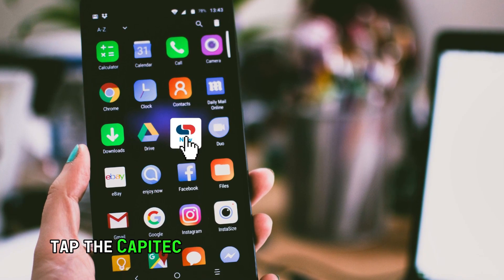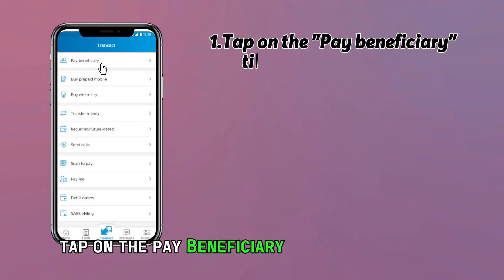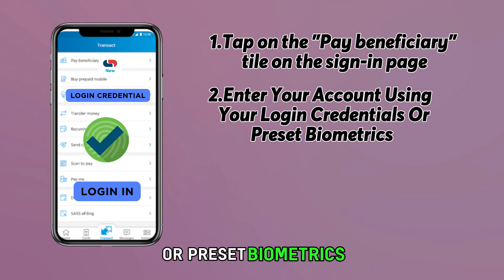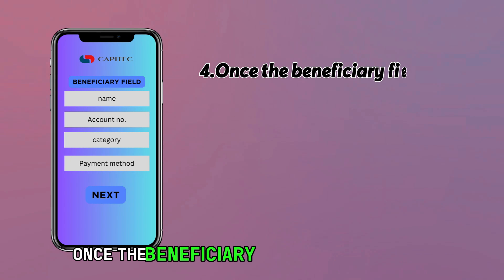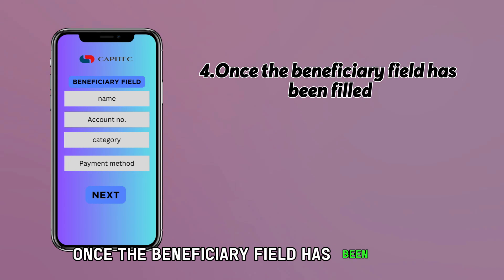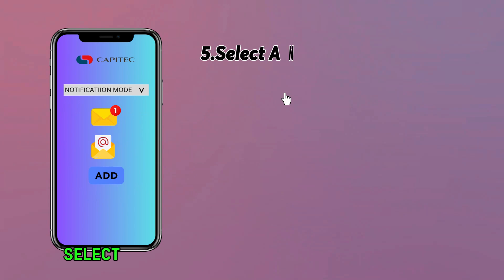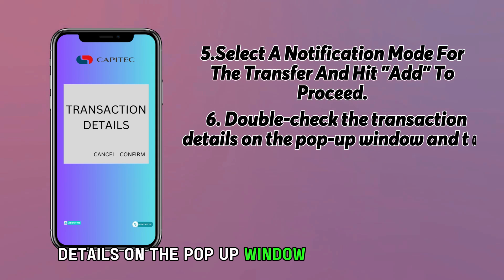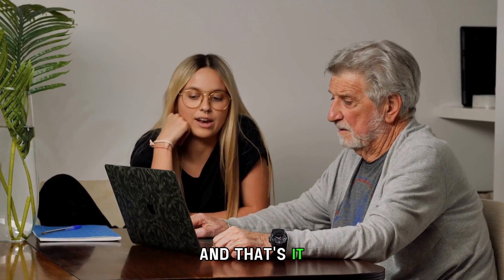How To Transfer Money With The Capitec App (How To Send Money Using Capitec App)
How To Transfer Money With The Capitec App (How To Send Money Using Capitec App). In this video tutorial I will show you how to transfer money with the Capitec app.

1. Tap the Capitec app installed on your device to launch. Ensure the app is updated to its latest version.
2. Tap on the "Pay beneficiary" tile on the sign-in page and enter your account using your login credentials or preset biometrics. This will take you to a list of your recent beneficiaries.
3. Select one of the beneficiaries you want to transfer the money to from the list, or tap the "Add beneficiary" icon in the top right corner and follow the screen prompts to add a new recipient.
4. Once the beneficiary field has been filled, enter their account name, banking institution, and statement description in the provided fields.
5. Select a notification mode for the transfer and hit "Add" to proceed.
6. Double-check the transaction details on the pop-up window and tap “Confirm.”
7. Authenticate the transaction with your PIN or biometrics to complete the transfer.